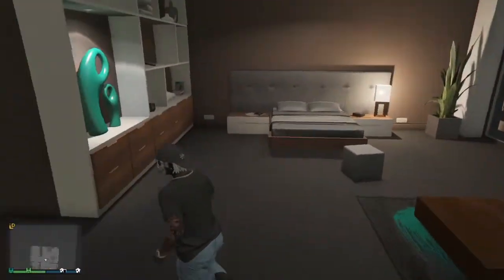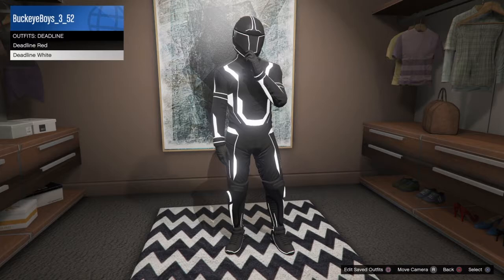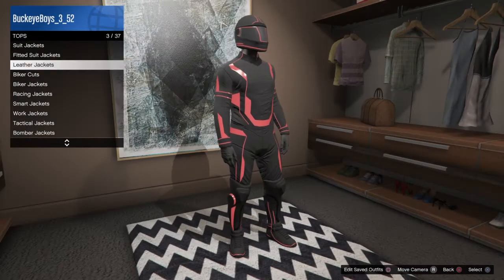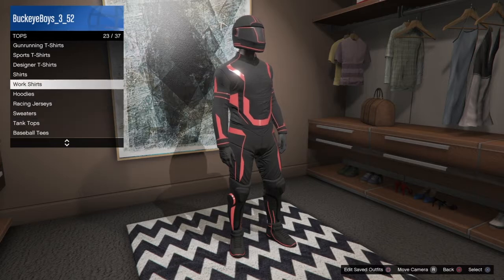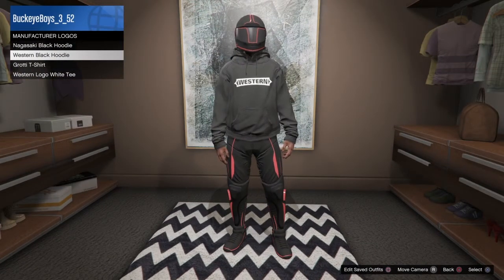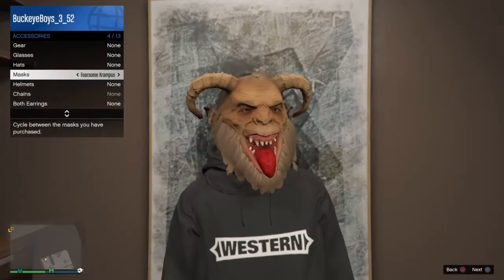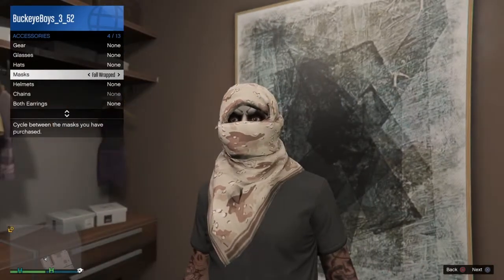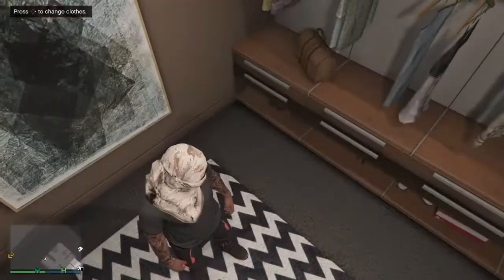CREATE A MODDED OUTFIT USING EASY GLOTHING GLITCHES ON GTA 5 ONLINE!!